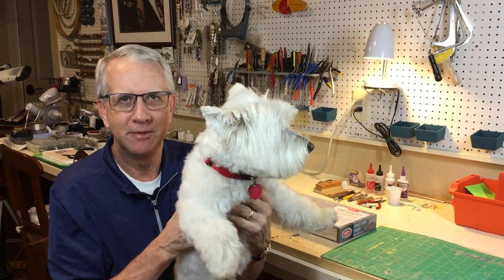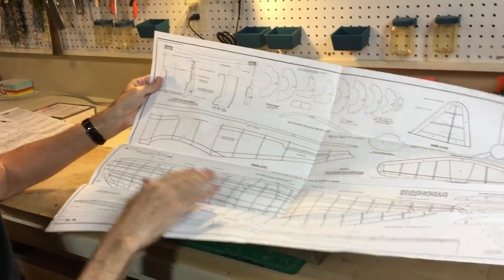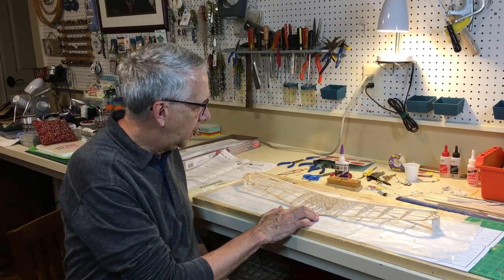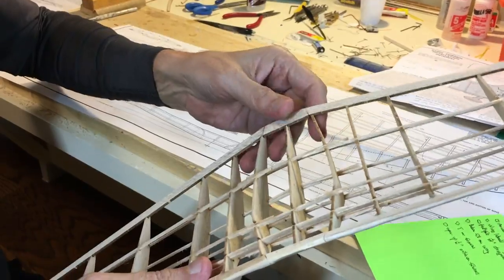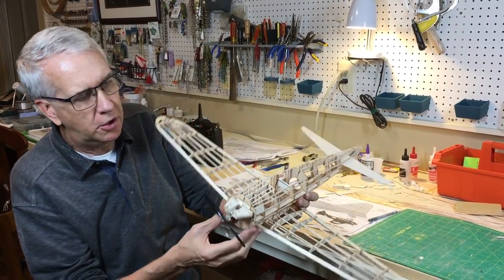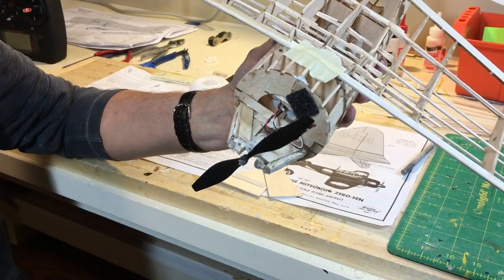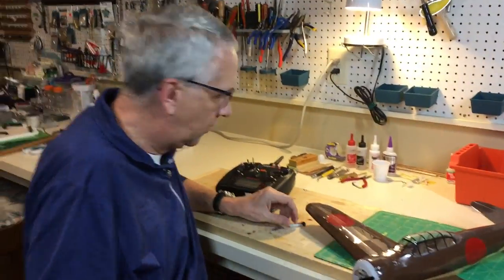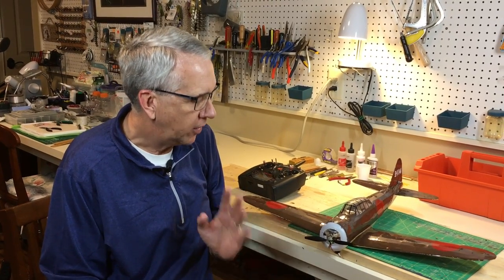Guillows Zero RC Conversion Step by Step Underpowered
Join me is this video as I convert a Guillows Zero RC conversion step by step.  And see that after the test flights, the model is underpowered, and what the next steps will be to correct this.

I have done five Guillows RC conversions to date.  I have had great success with the ParkZone line of micro electronics, but these units are best suited for Guillows models weighing under 3.0 ounces.  The Zero came in at 3.7 ounces, just a bit too heavy for the micro electric motor.

The Guillows Zero build is straightforward with no surprises.  The video will cover the wing, fuselage and tail surfaces as well as lightening techniques.  The model is covered by with Parklite iron on covering.

As the Zero is underpowered, plan is to refit the model with a more powerful electric motor and stand alone servos and receiver.  Although the model will be heavier, the wing area should be sufficient to fly it.  This will be shown in a follow on video.

Regards,
Tim

Chapters

00:00 - Intro
00:50 - Zero history
02:20 - Kit unbox
07:55 - Micro electronics
09:30 - Wing construction
14:55 - Fuselage construction
28:40 - Covering
34:40 - Flight test